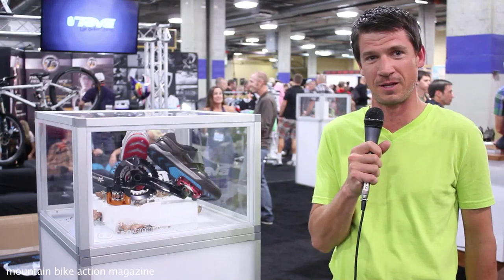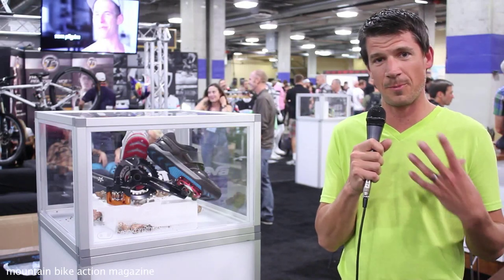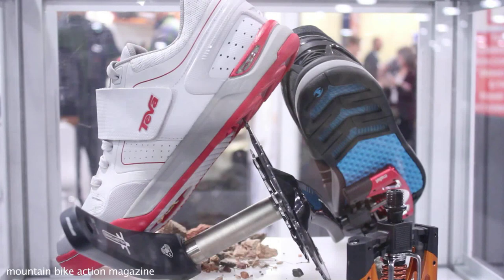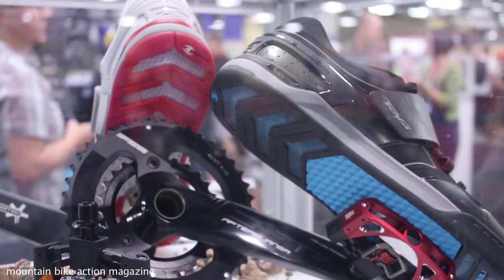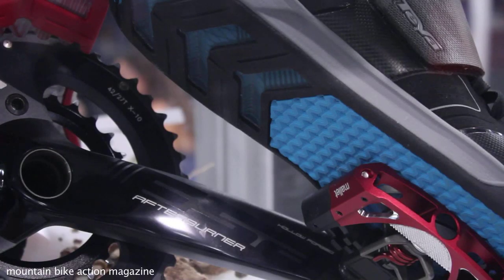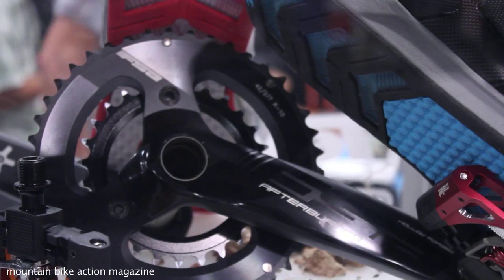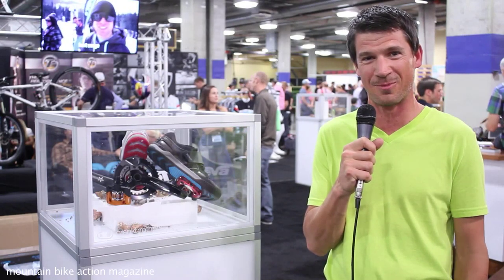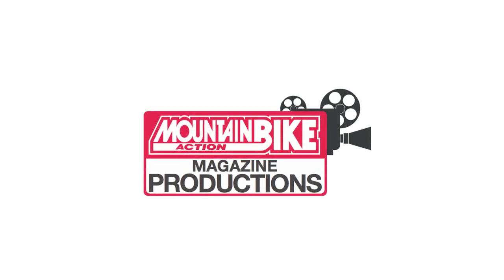2012 Interbike_TEVA Shoes Prototype-Mountain Bike Action Magazine